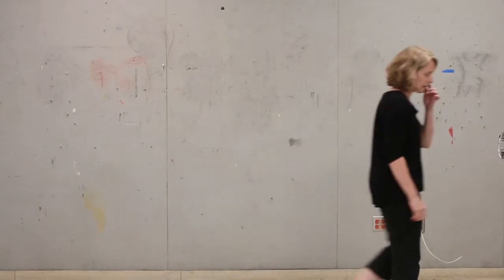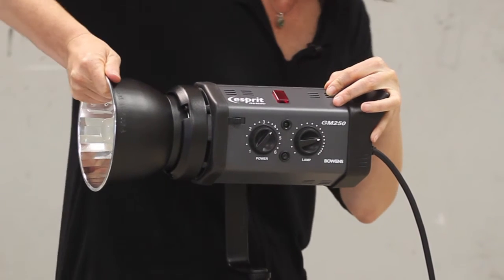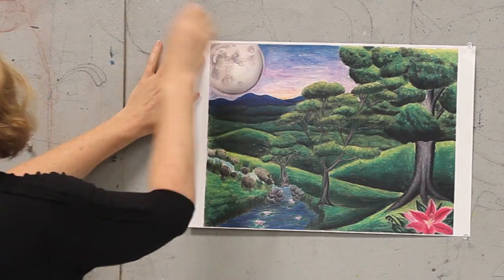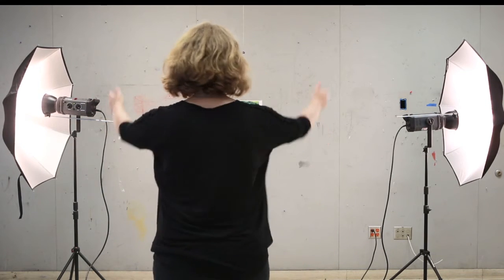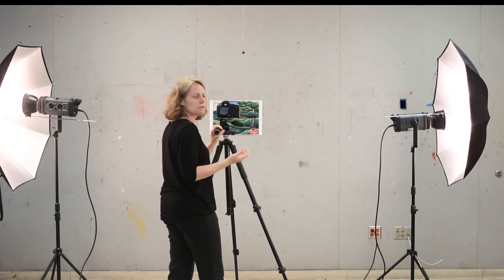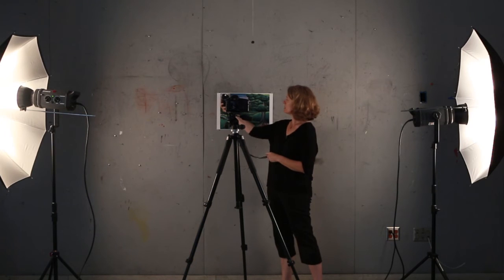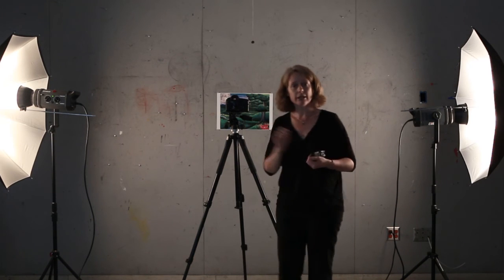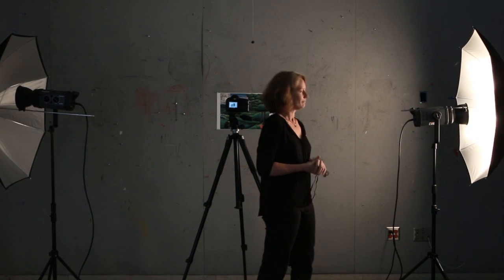Photographing Artwork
Stacey Evans explains how to setup the art department lighting equipment to photograph artwork.